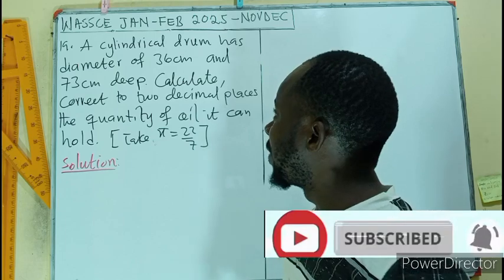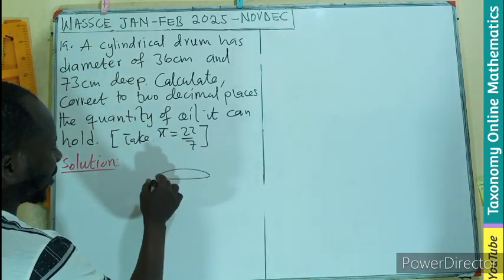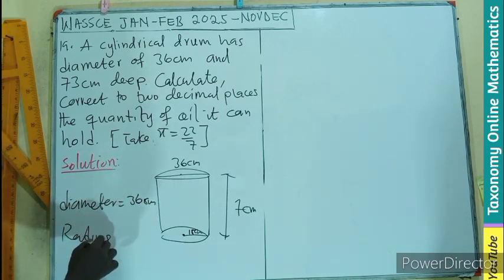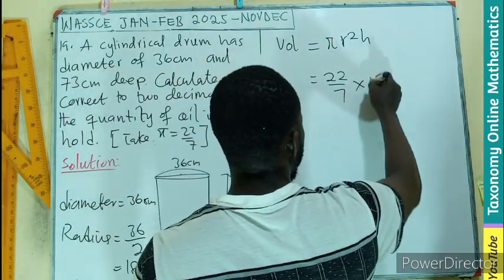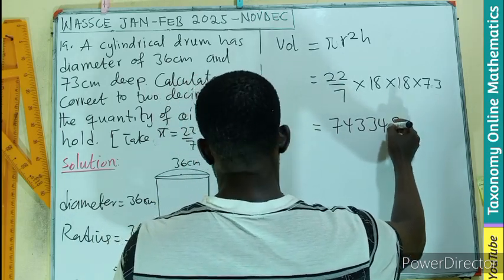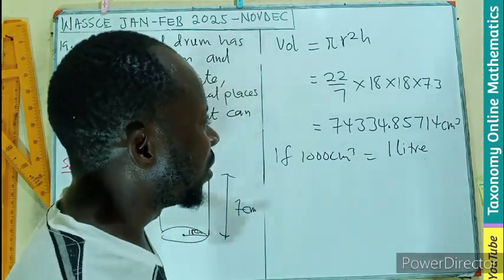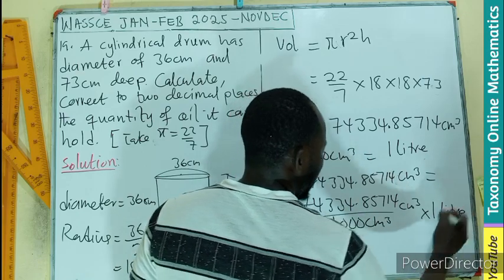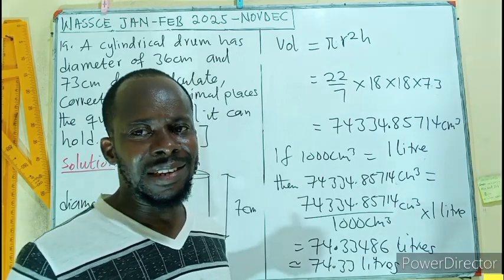WASSCE FEB 2025 | Mensuration: How to Find the Volume of a Cylinder | OBJ No. 19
Hey WASSCE champs!  In this video, we'll walk you through the steps to find the volume of a cylinder, with a focus on OBJ No. 19 from the FEB 2025 WASSCE exam. Mensuration can be tricky, but we're here to make it simple and easy to understand. Join us as we break down the formula and solve problems together, ensuring you're well-prepared for your exams.